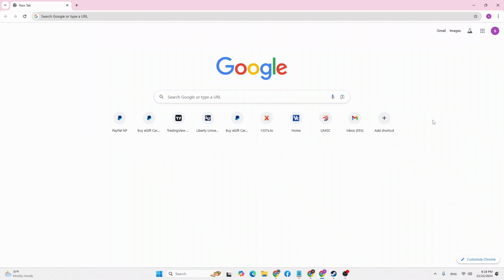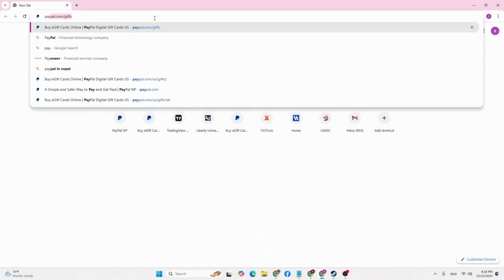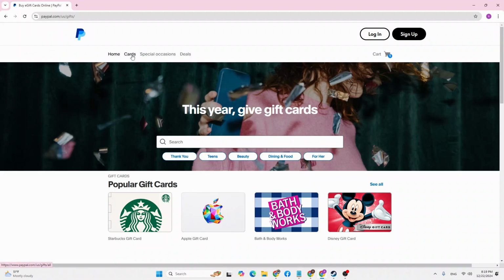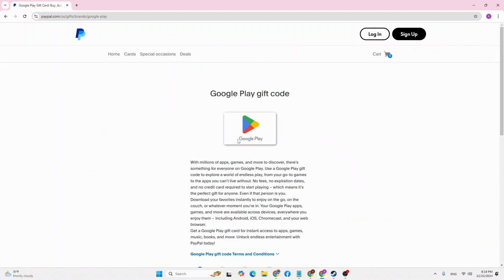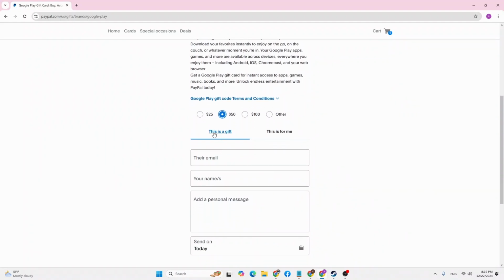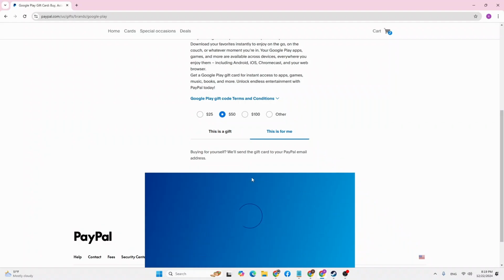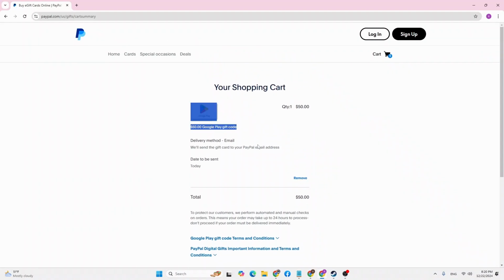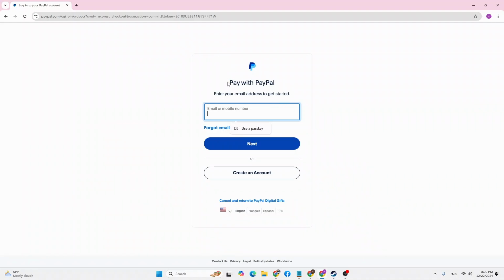How to Buy Google Play Gift Code From PayPal on PC?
How to Buy Google Play Gift Code From PayPal on PC | MadTechTutorial

Want to purchase a Google Play Gift Code using PayPal on your PC? This step-by-step guide by MadTechTutorial will walk you through the entire process, making it easy to get your gift code instantly and hassle-free.